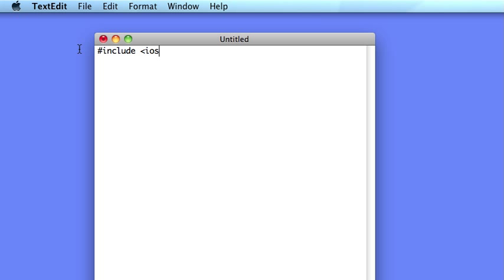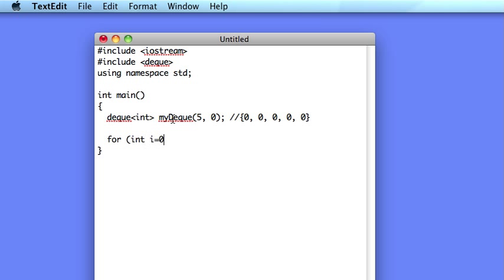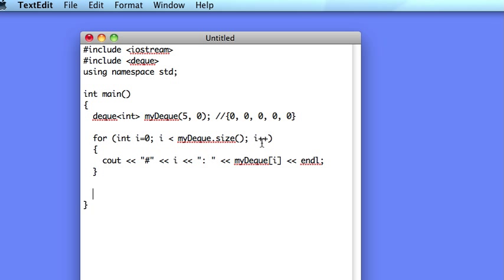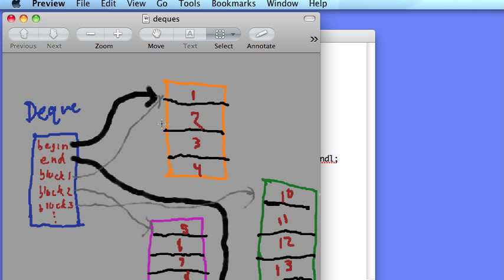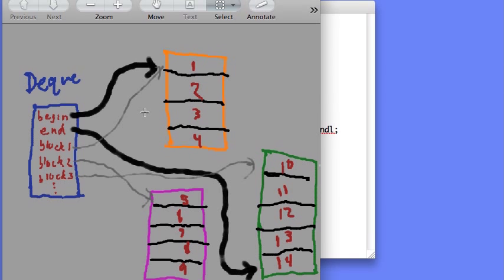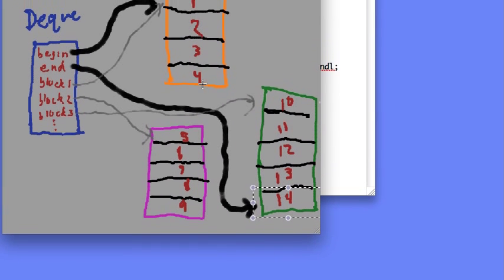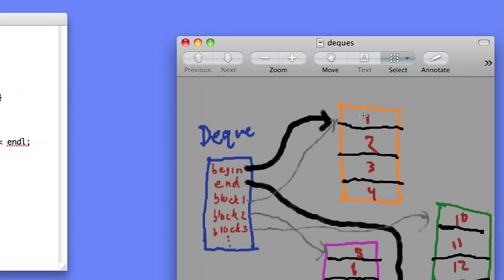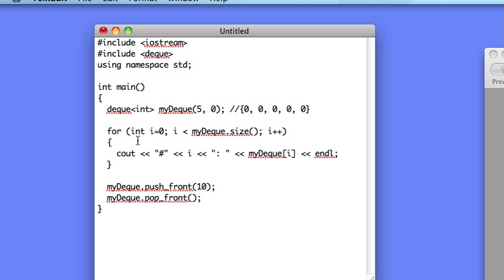C++ Basic Skills: 37 - Deques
I show you an alternative to vectors.